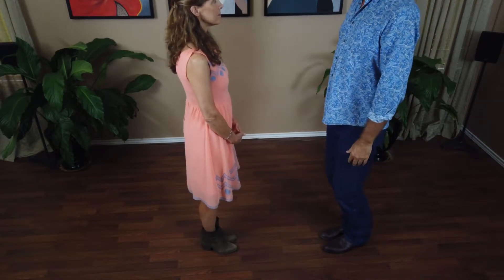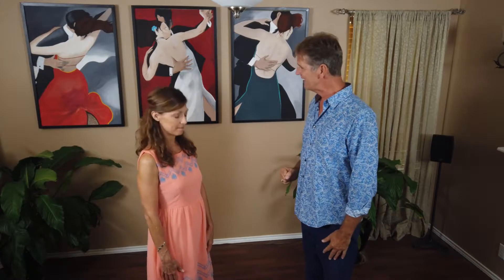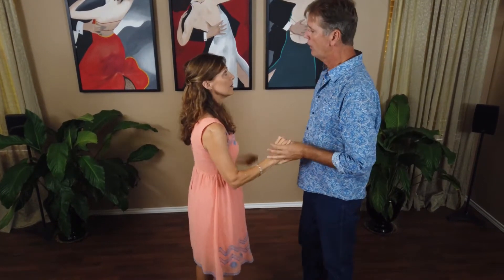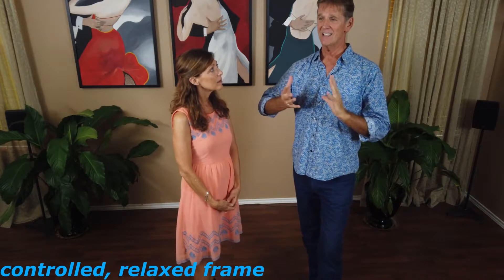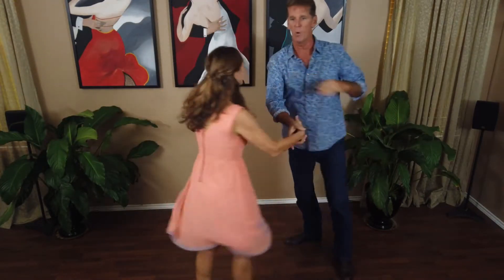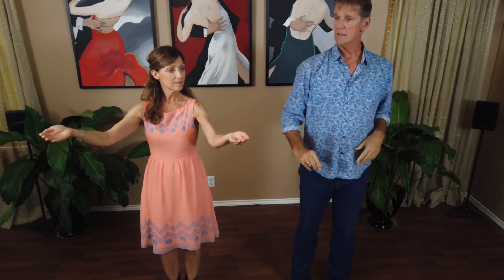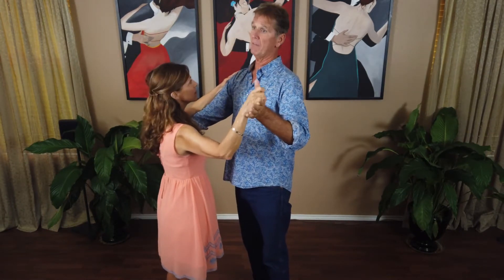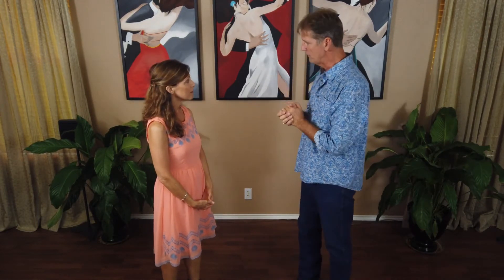Secrets of Social Dancing Part 2: Dance Position & Body Frame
The Secrets of Social Dancing Part 2 talks you through the correct stance, body posture, foot positioning, and explains what frame means.